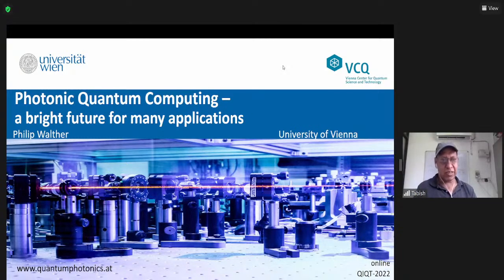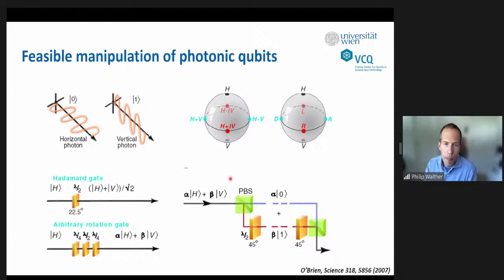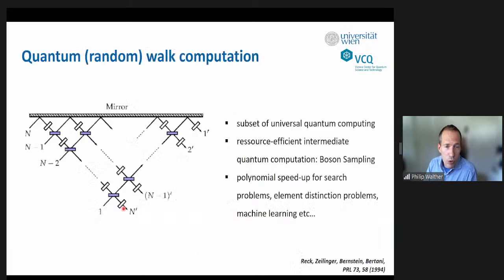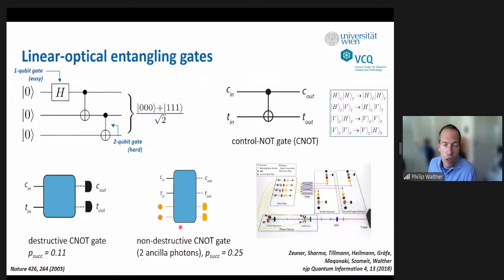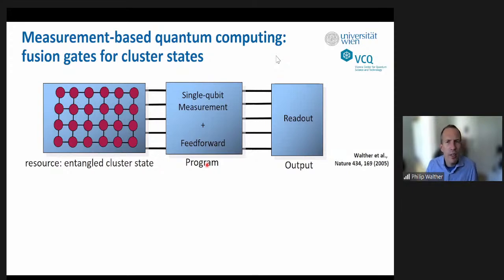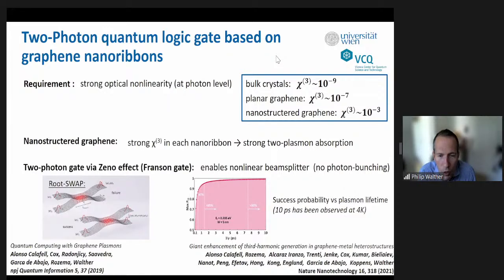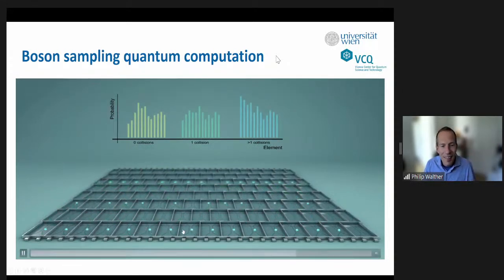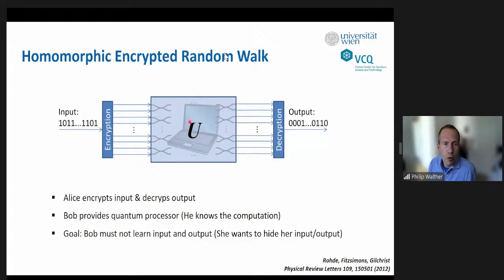QIQT 2022 | Prof. Dr. Philip Walther, University of Vienna | 3rd June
Prof. Dr. Philip Walther, University of Vienna

Title: Photonic quantum computing – a bright future for many applications

Abstract: The precise quantum control of single photons, together with the intrinsic advantage of being mobile make optical quantum system ideally suited for quantum information applications that require communication or the delegation of tasks. Prominent examples include quantum cryptography as well as quantum clouds and quantum computer networks.

Here I present the technology and current architectures for scalable photonic quantum computers and special purpose applications that exploit advantages of photonic quantum system. This is shown by examples for various quantum computations. As outlook I will discuss technological challenges for the scale up of photonic quantum computers and remarkable opportunities for special-purpose photonic quantum computer